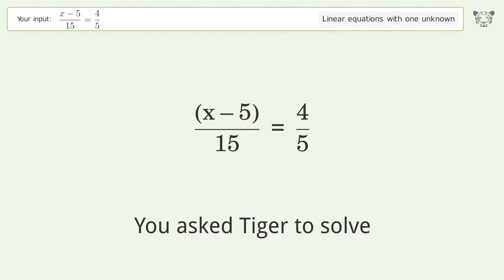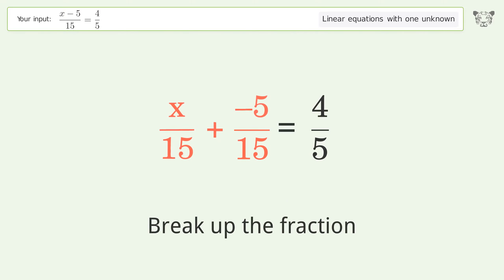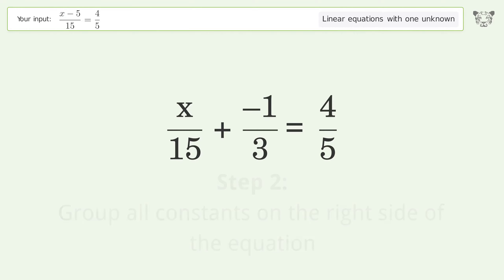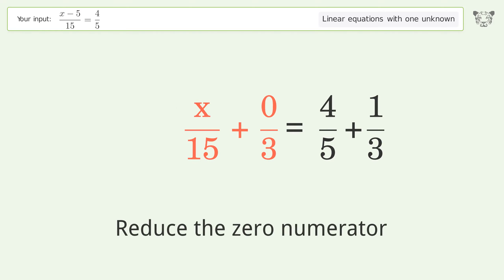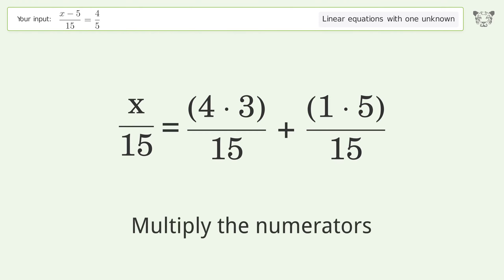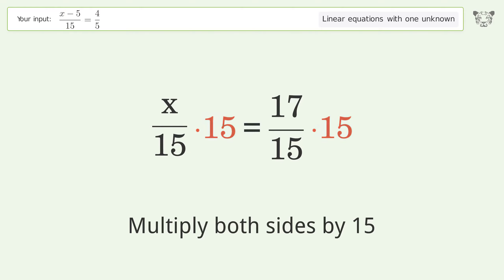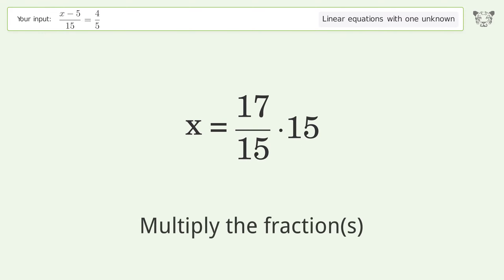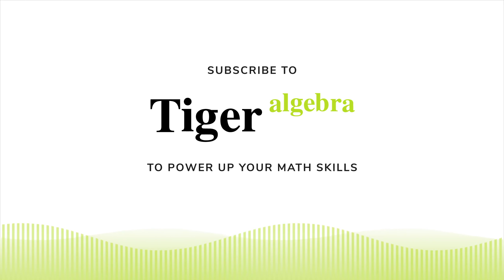Linear equation with one unknown: Solve (x-5)/15=4/5 step-by-step solution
for a step-by-step and more tips and tricks for dealing with linear equations with one unknown.